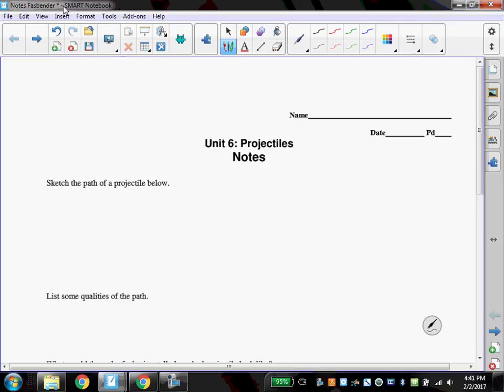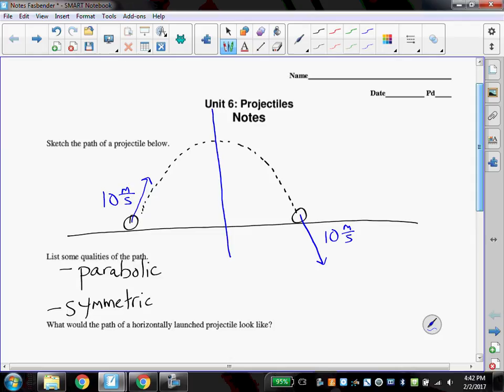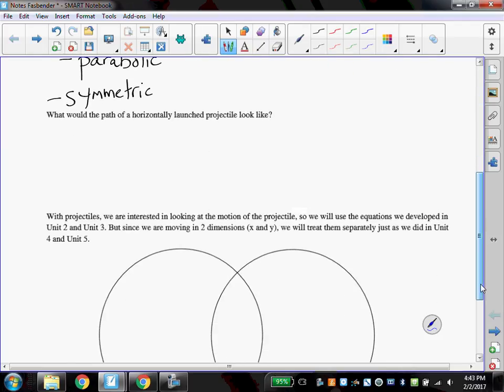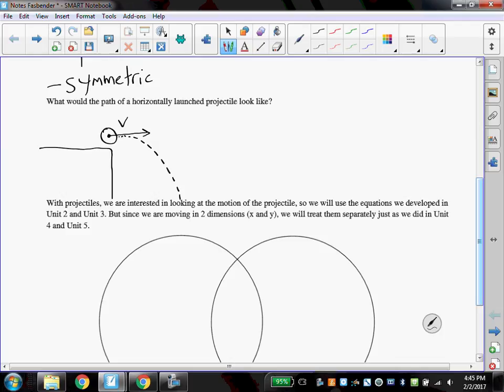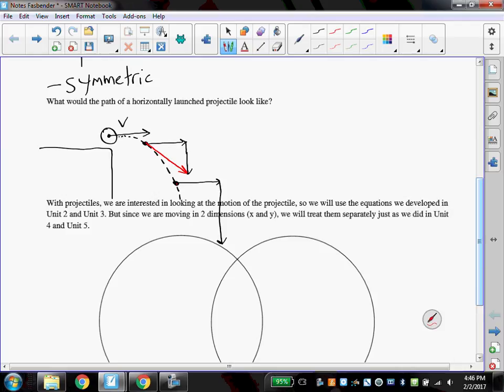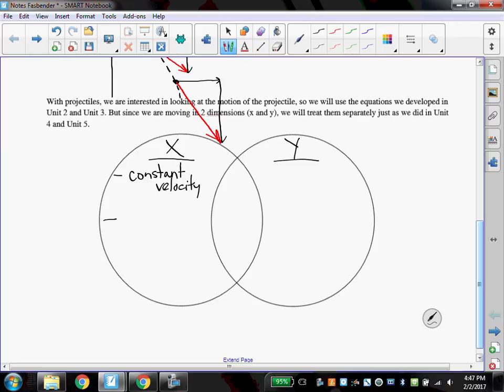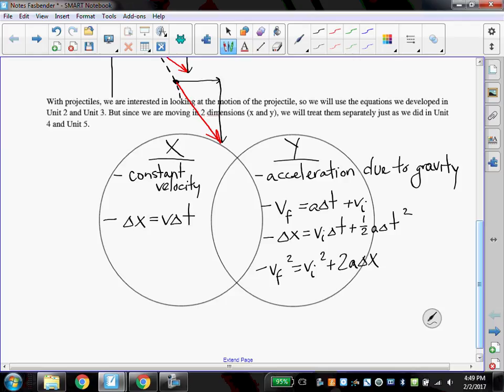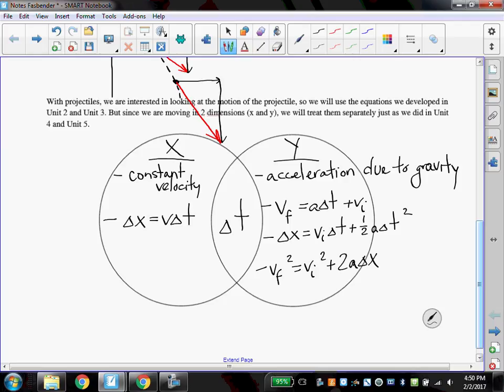Unit 6 Lecture 1